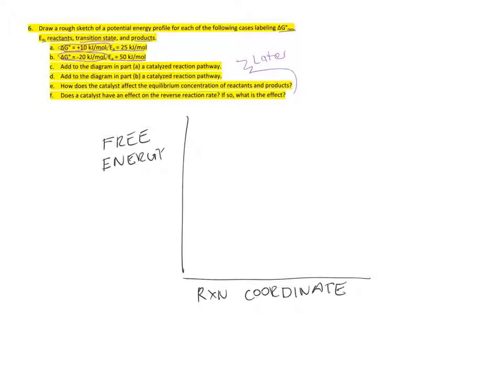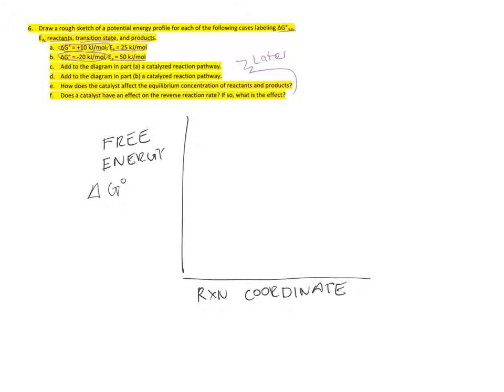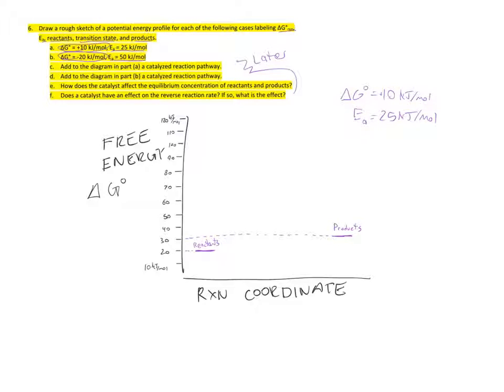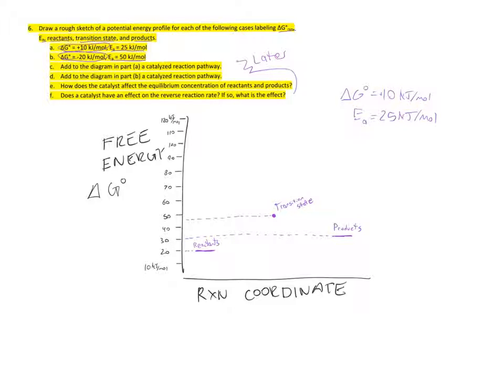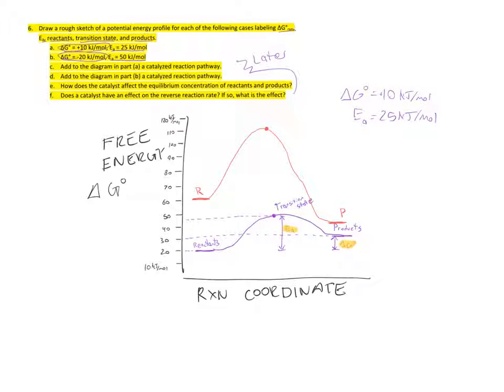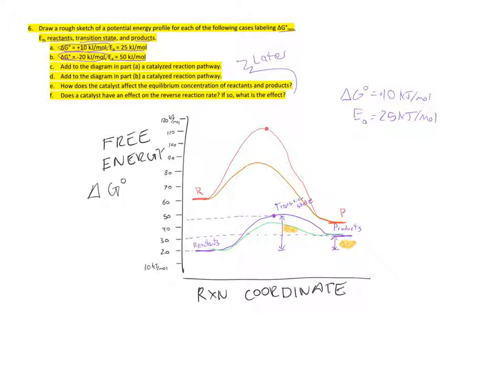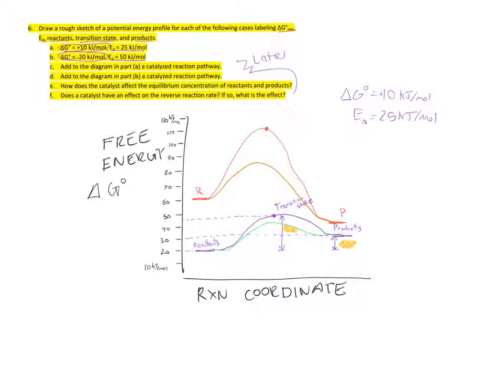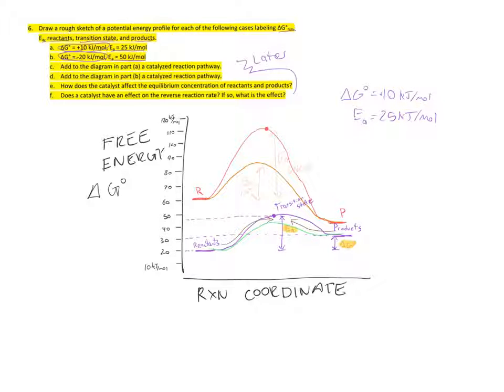Chapter 17 Problem 6 Energy Diagrams